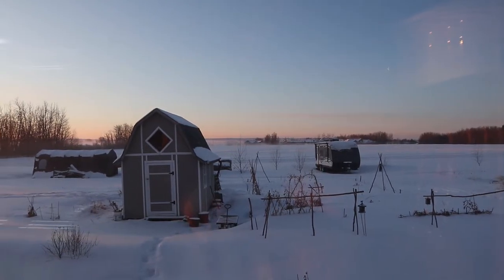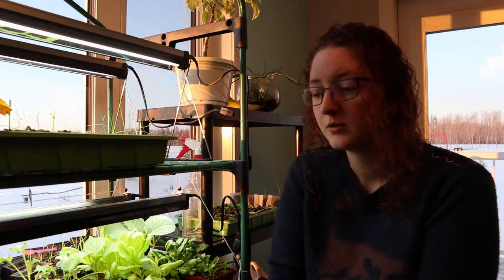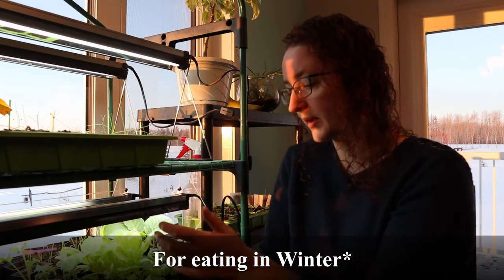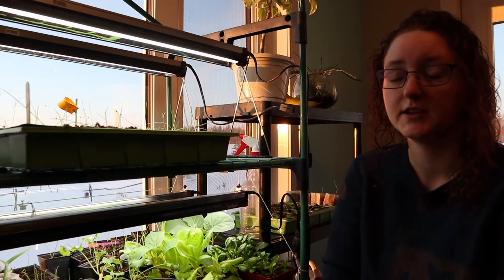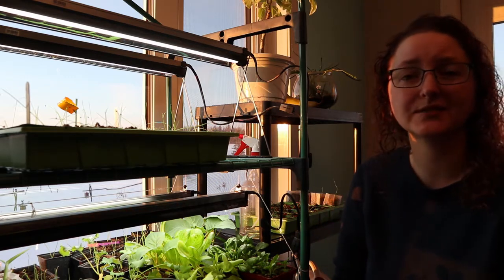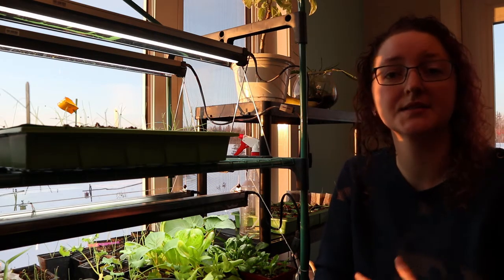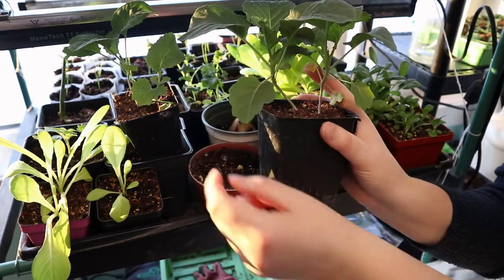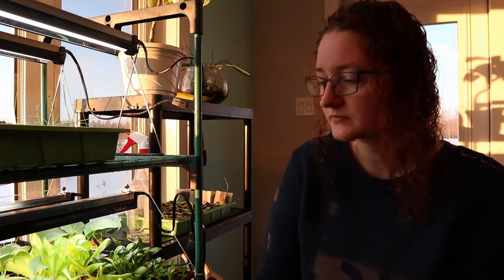How I use grow lights to start seeds indoors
Seed starting in a Northern climate with lights. A brief overview of how I use supplemental lights to start seeds in late winter and early spring. If your not sure whether-or-not you need grow lights, you can try starting a tomato in the window and check for leggy-ness or extreme reaching for the light, if it grows well then you wont need lights in that window.

6:30 why plant pot size matters
9:28 what causes plants to "reach" for the sun